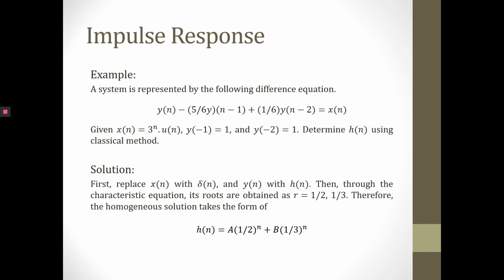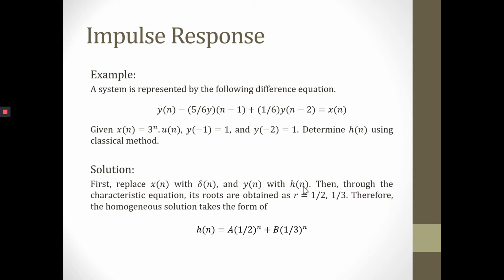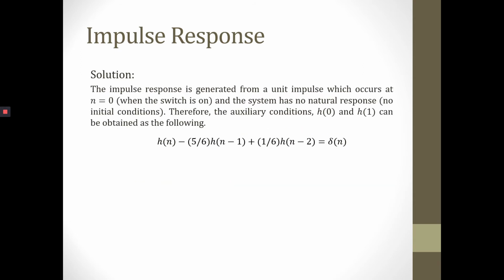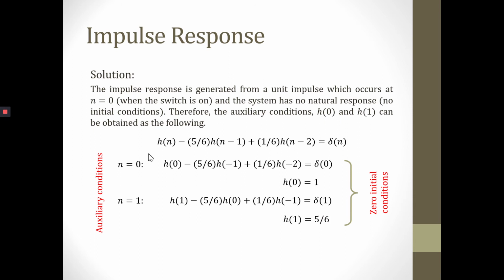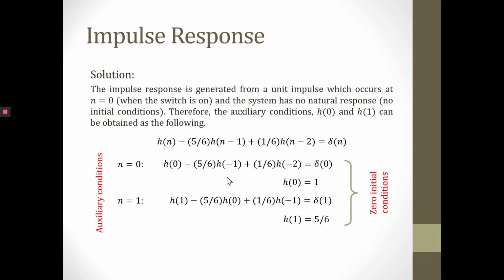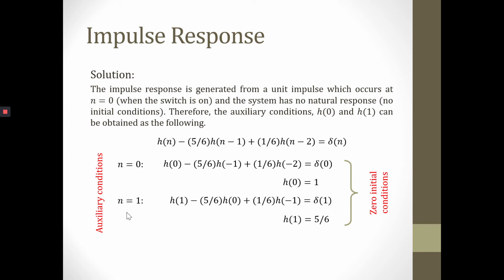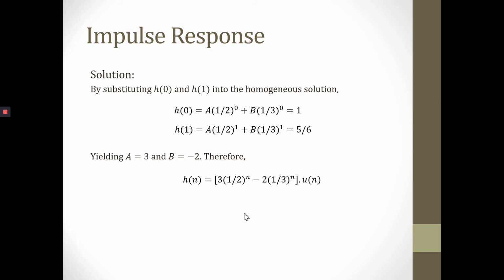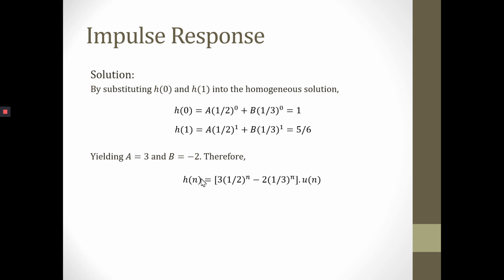WEEK 3 PART 2 SOLUTION TO DIFFERENCE EQUATION PART 2